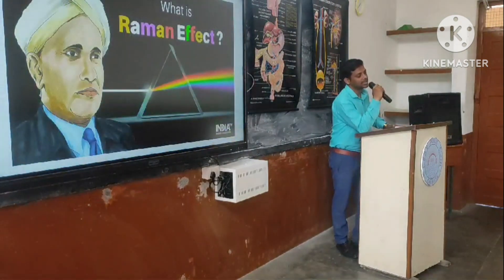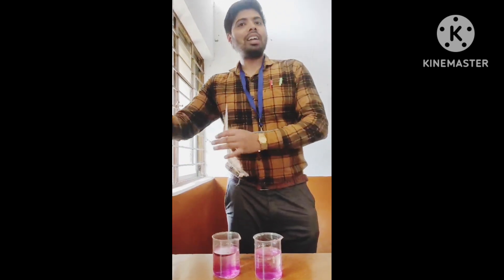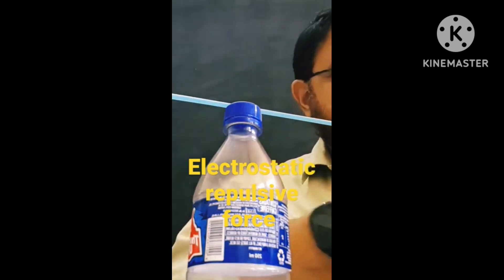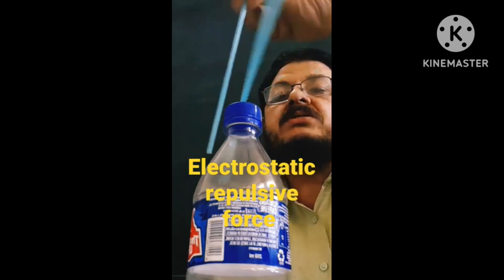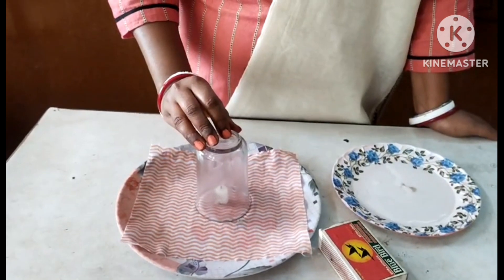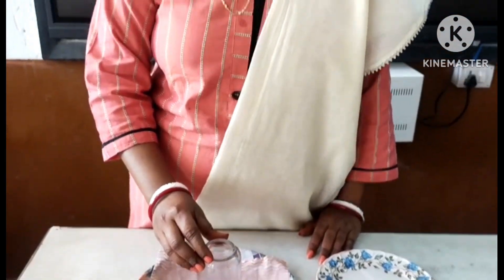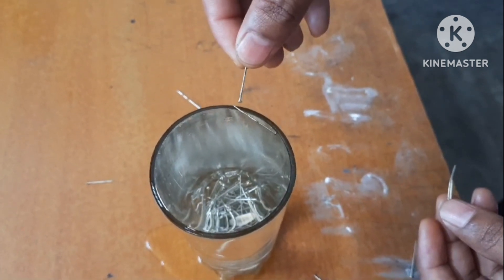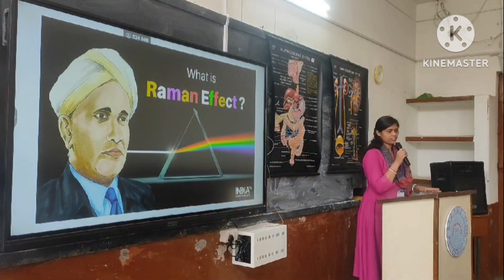C S CLASSES- NATIONAL SCIENCE DAY 2024 AT SJDAVP SCHOOL, CHAIBASA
C S CLASSES- CELEBRATION OF  NATIONAL SCIENCE DAY, 2024 ...
AT , SJDAV PUBLIC SCHOOL CHAIBASA

FOR MOTIVATION
" C S CLASSES "